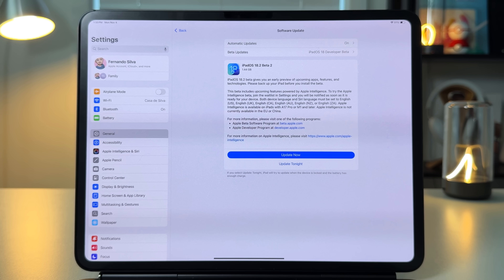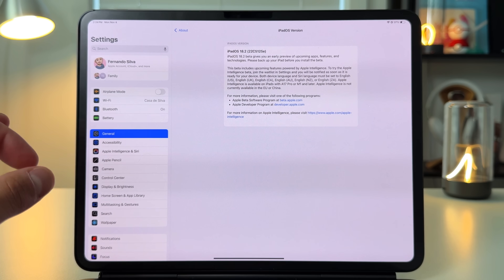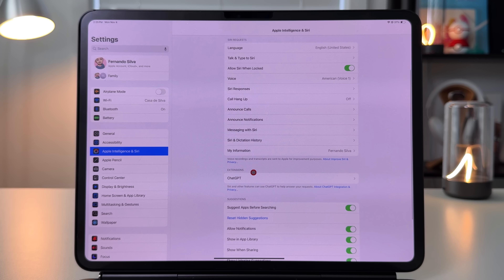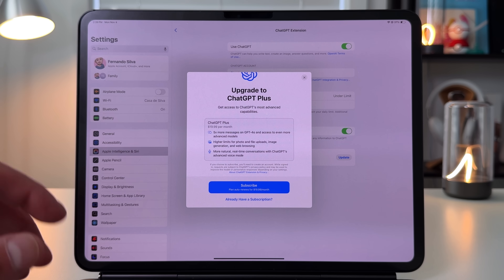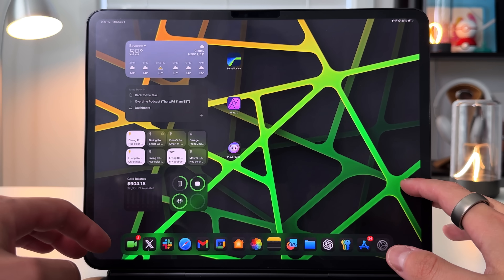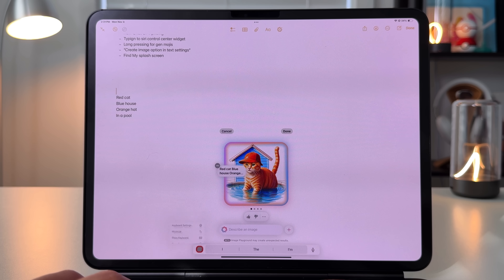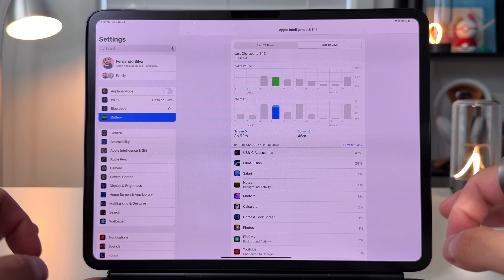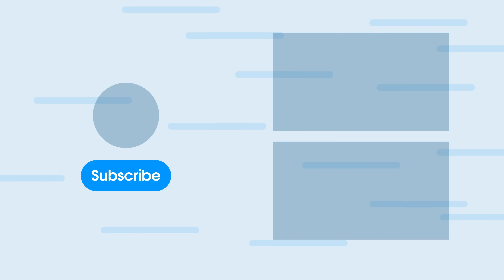ChatGPT Integration Coming, But It Could Cost You... | iPadOS 18.2 Beta 2!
iPadOS 18.2 Is finally Here!

## Chapters

0:00 - iPadOS 18.2 Beta 2
0:17 - build size
0:45 - build number and expected release date
1:09 - what’s new
1:20 - setting icons color match
1:52 - Chat GPT Pricing?
3:25 - new control center widgets
3:55 - Share items in Find My
4:16 - image wand enhancements
4:45 - Genmoji enhancements
5:01 - Battery Life
5:50 - final Recap